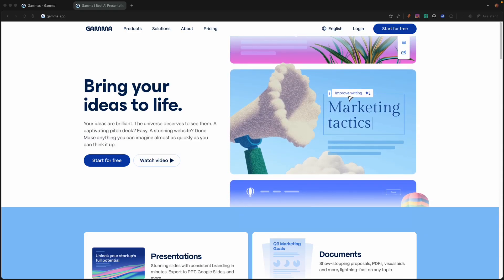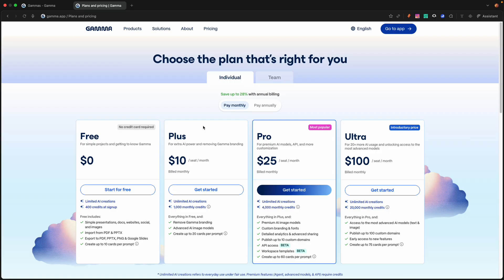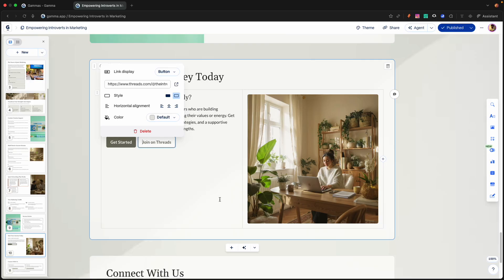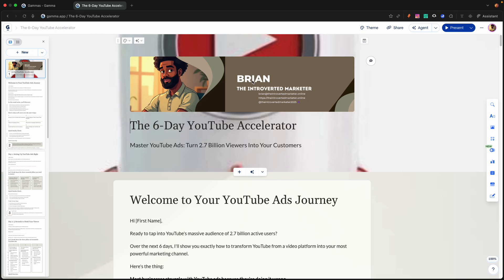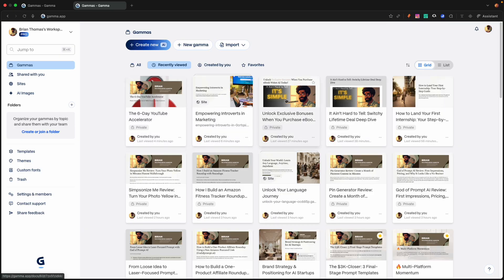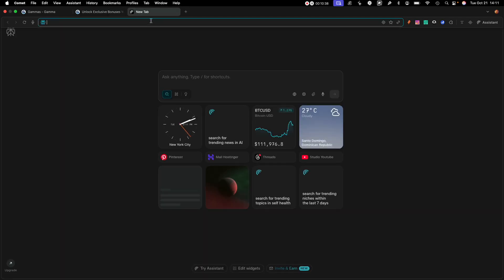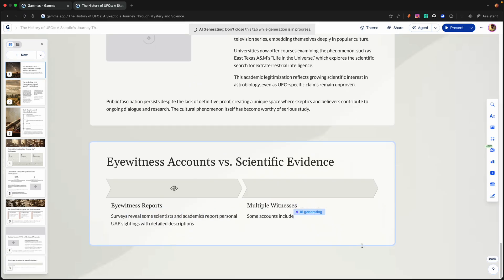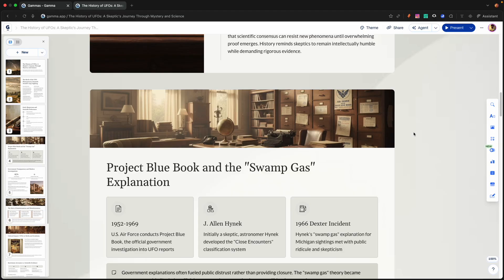STOP Using Canva for PDFs! Use This AI Tool Instead (Gamma.App)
STOP Using Canva for PDFs — Use Gamma.app Instead (AI Presentations, Docs & Mobile Pages)

Tired of wrestling with slides and templates? The problem isn’t you — it’s the workflow. Gamma.app turns a simple text prompt into a polished presentation, branded document, or even a mobile splash page in seconds. Quiet execution. Pro results.

WHAT YOU’LL LEARN (TIMESTAMPS)
00:00 Intro
01:39 Pricing overview (plans & credits)
05:06 Deploy a live, mobile-friendly splash page for affiliate offers
08:27 Agent Mode: effortless edits and design changes
12:26 Instant generation of presentations from a single prompt

WHY GAMMA.APP CHANGES THE GAME
- Instant Content: Go from prompt to presentation, doc, or page in seconds
- Mobile-Ready Pages: Publish shareable, mobile-friendly web pages fast
- Branding Control: Custom fonts, colors, and layouts that stay on-brand
- Agent Mode Edits: Make complex changes with simple instructions
- Flexible Export: PDF, PowerPoint, Google Slides, and image exports

USE CASES
- Lead magnets & ebooks that actually look premium
- Client proposals, slide decks, and one-pagers
- Rebranding PLR or existing assets in minutes

TRY GAMMA.APP (FREE)
Create premium content without the drag.

🛠️ My Essential Tools & Gear

AI & Workflow

Ezsite.ai (Website Builder/Cloner): My preferred tool for building and cloning websites fast.

Youbooks.com (AI Book Generator LTD): Create and sell non-fiction books in minutes.

Genspark: STOP paying for 5+ AI tools! This is ALL you need for multiple AI tasks.
Link: genspark.ai?via=brian160

Gamma App: Stop using Canva for PDFs and presentations! This AI tool builds stunning documents fast.

Pismo: AI writing EVERYWHERE. Carry your best prompts and writing tools with you on all your devices.

Pretty Prompt (Prompt Optimizer): My preferred tool for instantly optimizing any prompt for better AI results.

ParaSpeech: I don't type anything I don't have to. I just speak it and let this tool handle the rest. It saves my energy and sanity.

Niche Brainstormer: The AI tool that stops you from guessing and finds the niches with real buyer intent.

Mydesigns.io The Tool that I use to power my Etsy store and digital product creations

Zylvie is the tool is use as my primary digital storefront for my digital offerings

My Gear

DJI Mini (My Microphone): The microphone I use for clean, crisp audio so you can hear every word.

Video Recording/Editing Software

NCH VideoPad (Editing): My preferred, straightforward video editing software.

NCH Debut (Recording): What I use to record my videos daily.

This is Brian the introverted marketer and it ain't hard to tell, it's simple. Peace, fam.